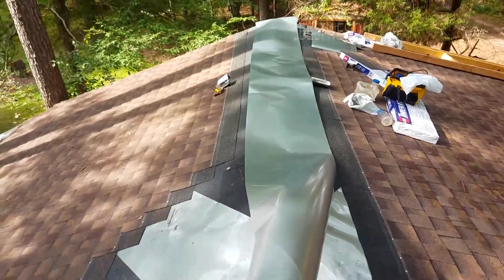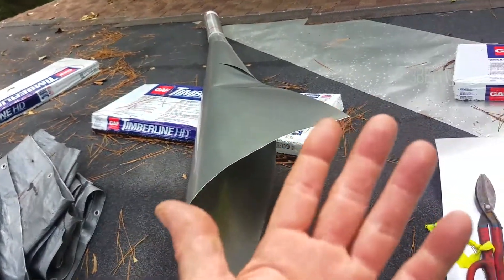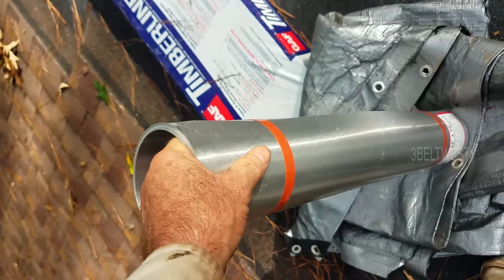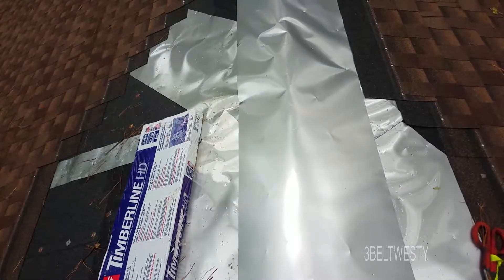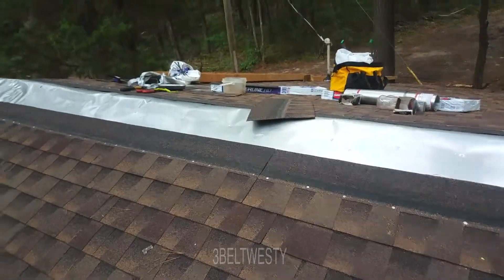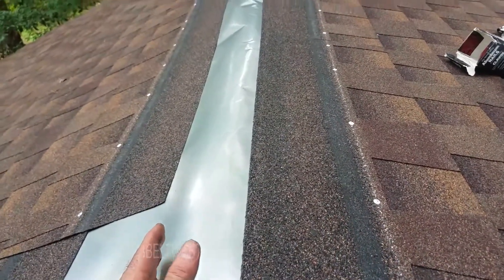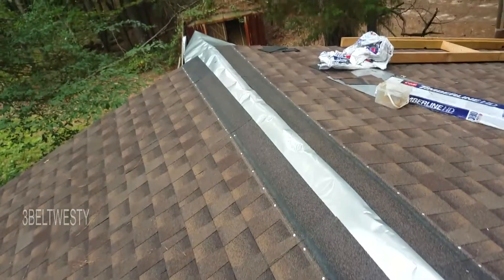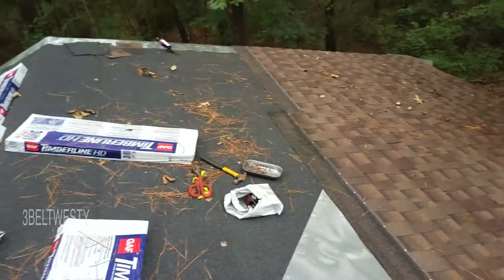Aluminum Radial at Roof Eve GAF shingles Vertical antenna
Adding another radial that is 2 feet wide for experimental vertical antennas